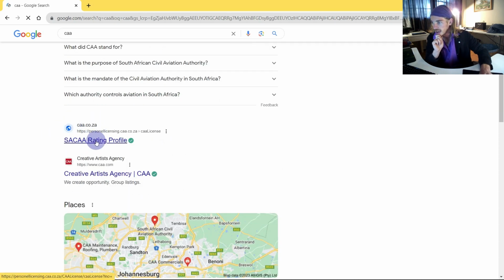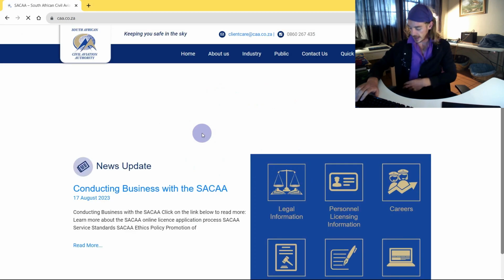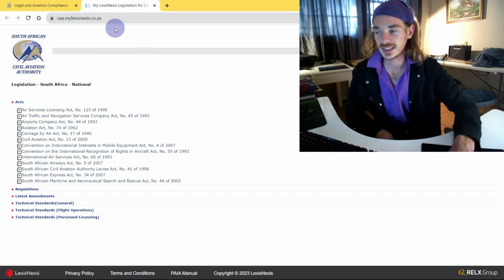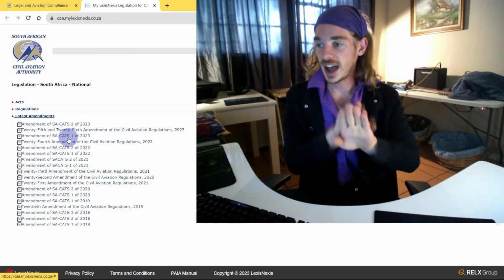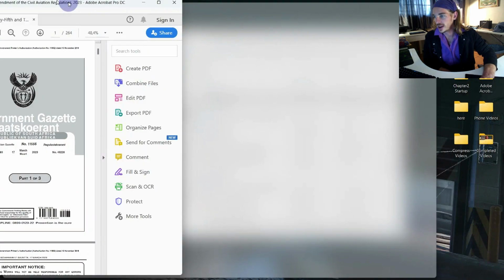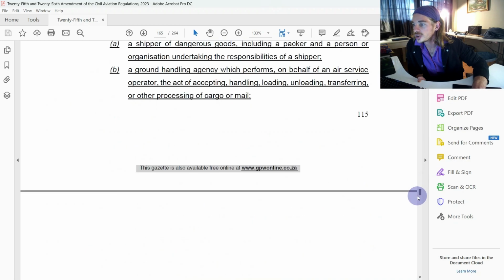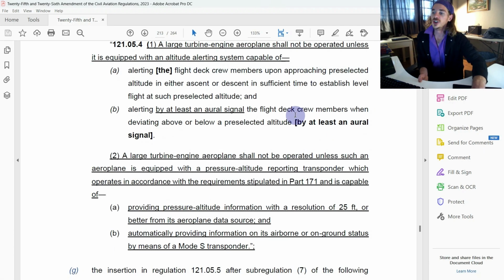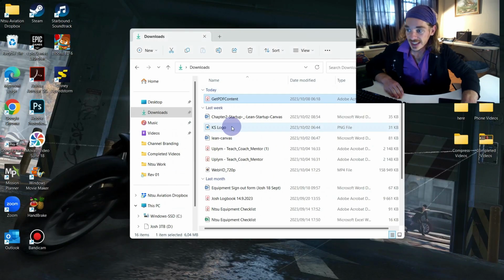NEW DRONE REGULATIONS | How To Find And Use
Unaware that the law regarding drones has changed? 🤔 Allow me to help you locate and make use of these new regulations!

What's Up My Students?! 😁 My name is Josh, and I am a licensed drone instructor. My main country of trade is South Africa!

Welcome to our brand new Drone channel!! 🛩️ The focus is, of course, on drones, but I will deal with manned aviation topics as well!

Watch this to learn about the new CAA drone regulations!! 📜 Thank you 😘 for being a part of this brand new channel's beginning!

Are You Curious About Me And My Channel?

If you don't know who I am, I am Josh 😊 I'm growing myself online 🔎 and this channel is just one of
more than 5 🖐️ even though some may only be started in the near future 🔜 but they will come.

This 👇 is my Drones channel, and it serves the purpose of me providing my students with my 🛐 God-granted knowledge.
This channel is of course, open to everyone, and I appreciate new faces and students wherever they may come from! 😎

I 🙋‍♂️ started my drone training in 2019, smashing 100% on my final exam! 📃 And I've come a long way since then, having held my
Instructors rating 💳 for most of this time. I am lucky enough 💚 to have had my reputation precede me in the South African
drone industry 🌍 and it's time I gave back to the community, for all the amazing things that it has done for me over these years! 🥰

Do You Want To Know More About Me?

Do You Want To See Some Of My Other Content?

And finally, welcome to the KyroStar community 💞 stick around to benefit.

Regards,
Josh (KyroStar)